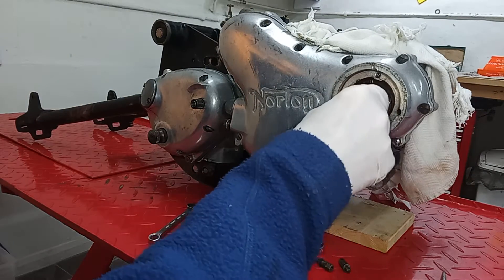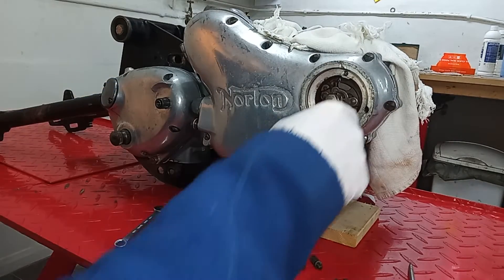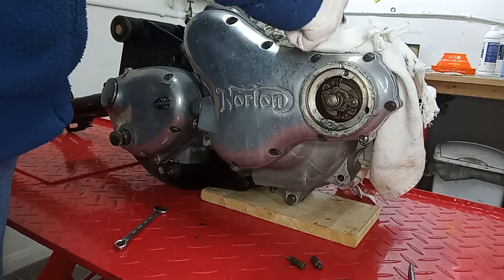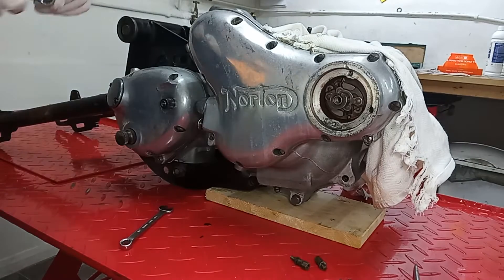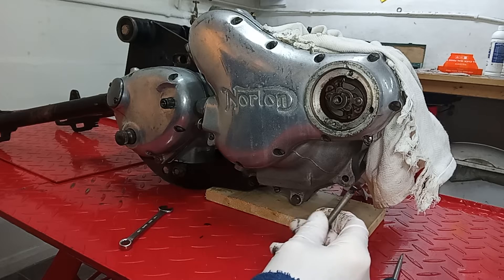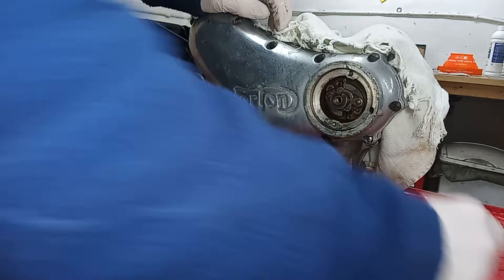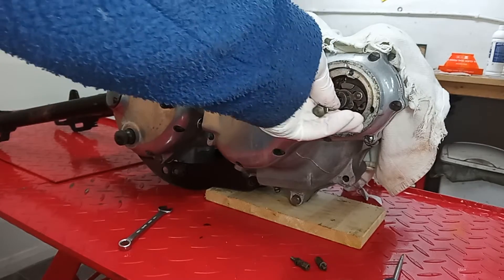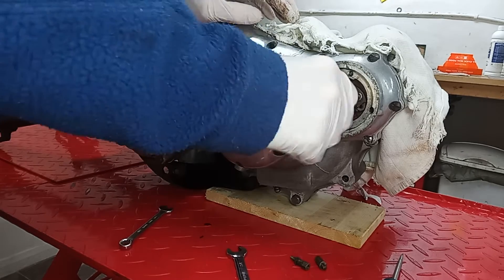Norton Commando Engine Rebuild. Part 11: Removing the Points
This is one of a series of videos covering the full dismantling, restoration and rebuild of a Norton Commando engine and gearbox. This particular video shows the contact breaker cover being removed from the timing case followed by the contact breakers (commonly referred to as Points) and finally the mechanical advance and retard unit from the end of the camshaft. Unfortunately the bolt holding the advance and retard unit onto the camshaft sheared off and will require removal at the engineers' later on.